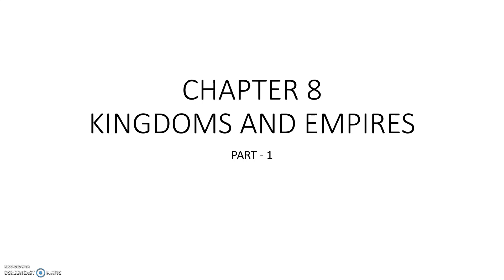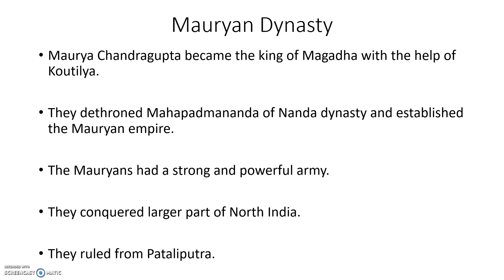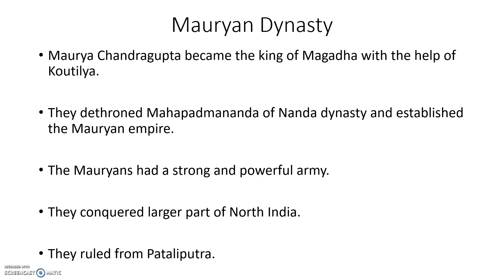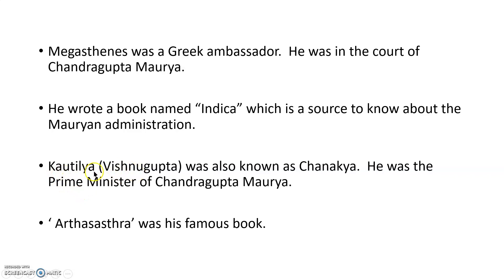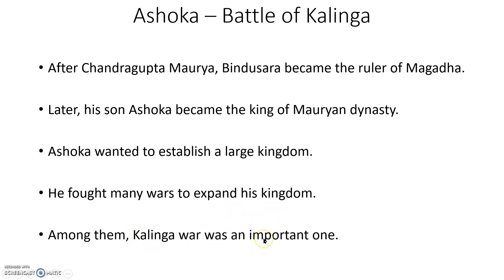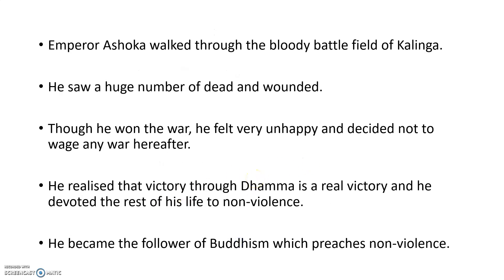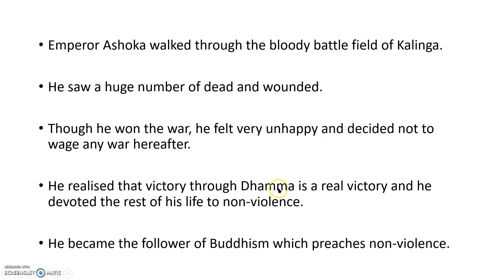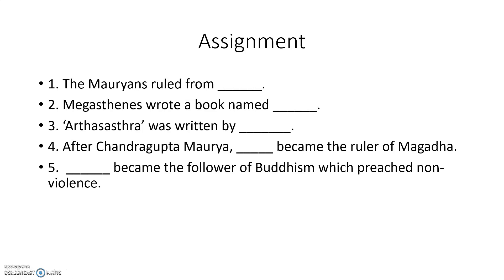06.02.2021 CLASS 6 SOCIAL LESSON 8 PART 1 BY B. SRI VALLI MAM